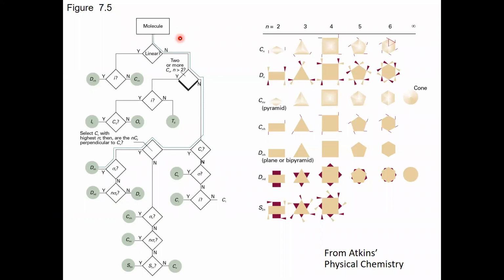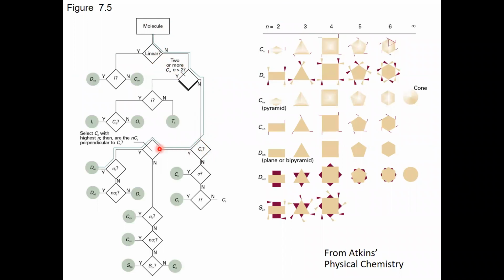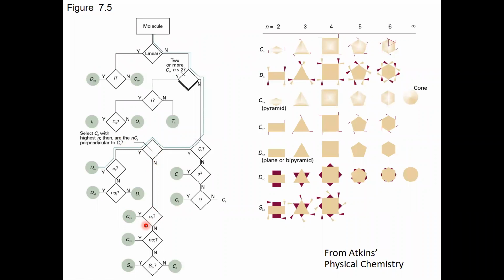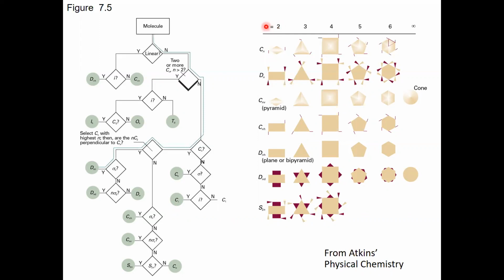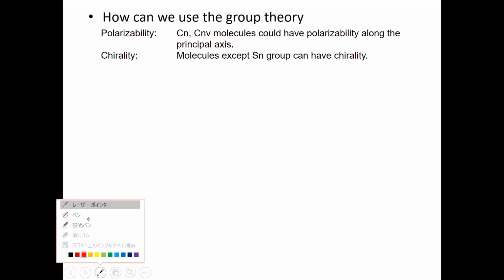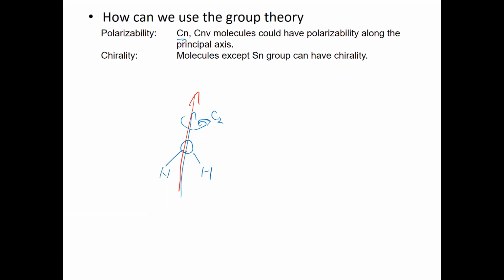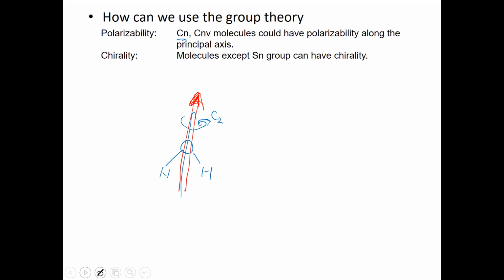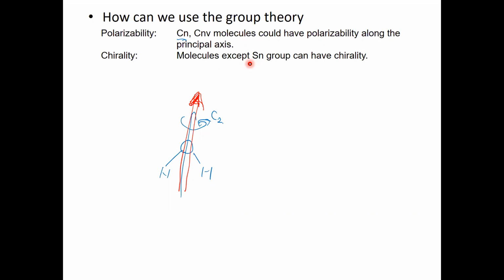Photochemistry / Spectroscopy Lecture 7 3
Group theory: Categorization